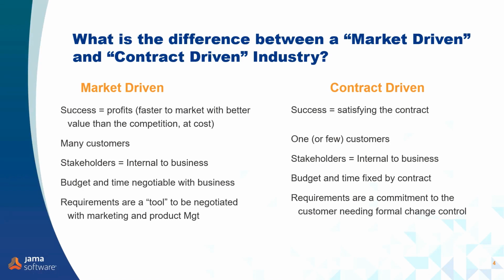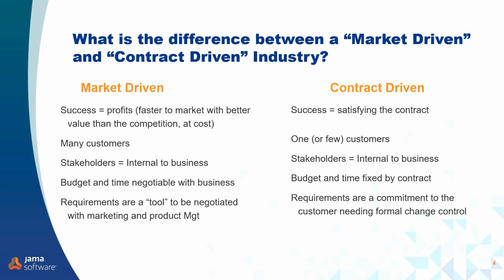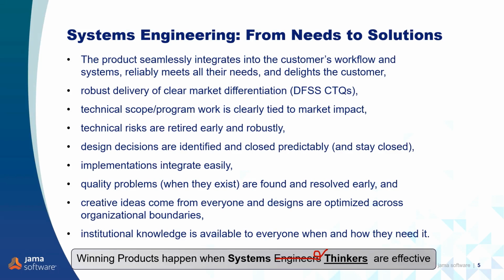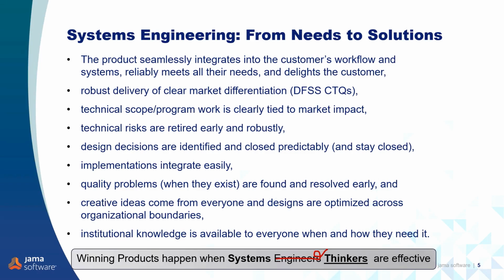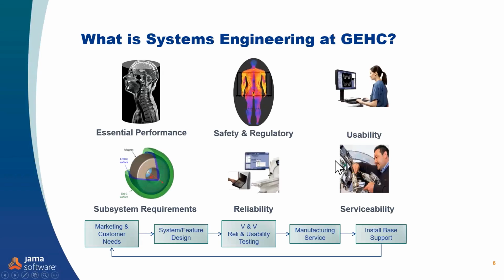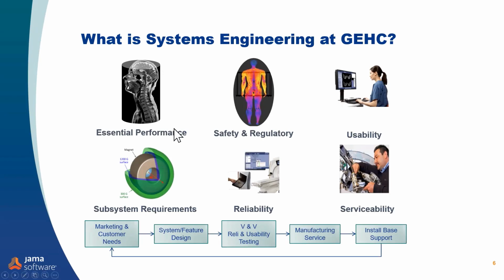Application of Systems Engineering in Healthcare [PREVIEW]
- When it comes to healthcare, the first to market usually gains 80% of the market share, making development speed one of the most crucial aspects of success – or failure. That’s why many organizations are looking at systems engineering as a way of connecting needs to solutions.

In this webinar, Jama Software and Chris Unger of PracticalSE LLC have partnered up for an engaging webinar on the application of systems engineering in healthcare.

We invite you to join in as we delve into transformative role systems engineering is playing in the healthcare industry.

What to Expect:

1. The Power of Simplicity:

Discover how focusing on the basics, while maintaining world-class performance levels, can yield astonishing returns. We'll show you how simplicity can be a game-changer in the complex world of healthcare systems engineering.

2. Market-Driven vs. Contract-Driven:

Intrigued by the difference between market-driven and contract-driven industries? We'll explore how systems engineering varies in these two landscapes. Learn why "Market Driven" industries emphasize competitive value creation and use cases more than traditional requirements, and how this shift can redefine your approach in healthcare.

3. Striking the Perfect Balance:

Explore the ideal state of systems engineering in healthcare, often a harmonious blend of Agile, Lean Startup, and more traditional systems approaches. Uncover strategies to adapt, innovate, and succeed in this dynamic field.

Don't miss this opportunity to gain a comprehensive understanding of how systems engineering can revolutionize healthcare. Whether you're a seasoned professional or just beginning your journey in healthcare systems, this webinar promises valuable takeaways for all.